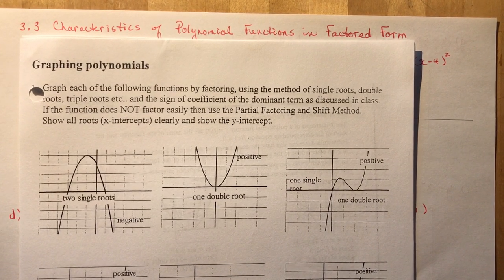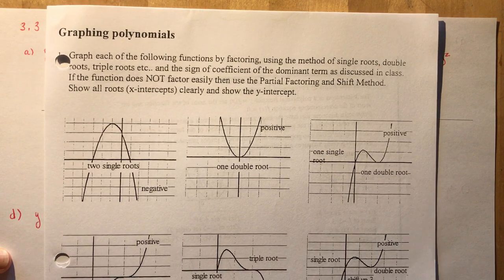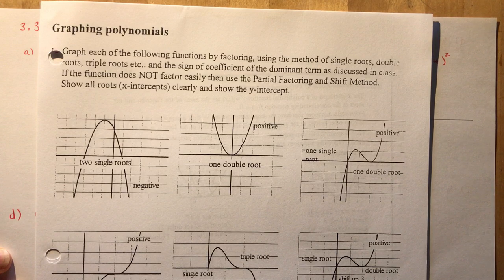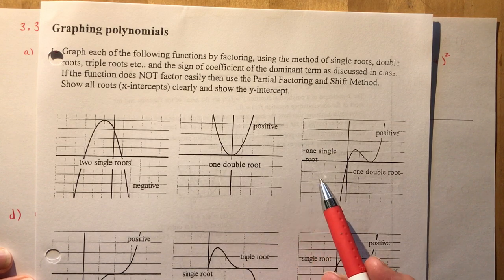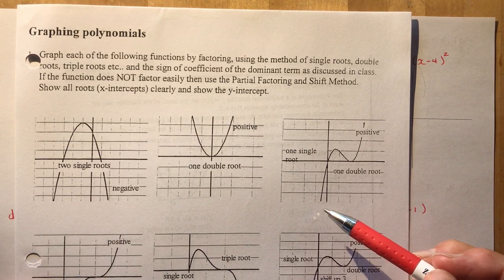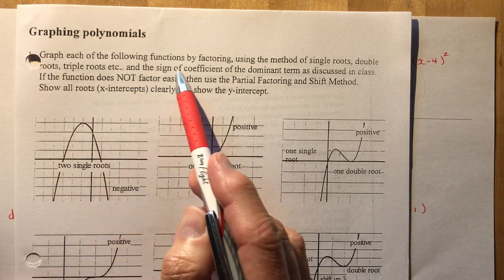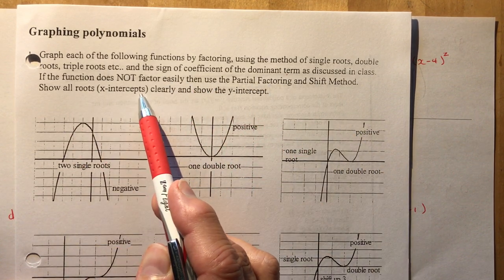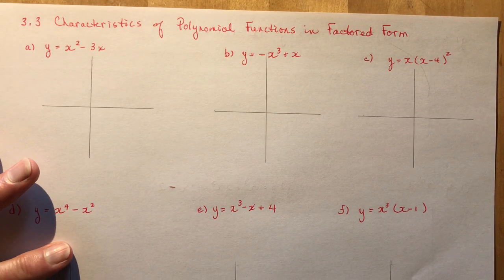Advanced Functions 3.3 Characteristics of Polynomial Functions in Factored Form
A very important lesson in sketching polynomials using the method of single, double and triple roots (sometimes called "order" of the zeros).